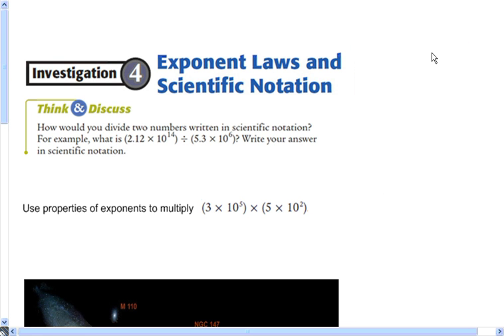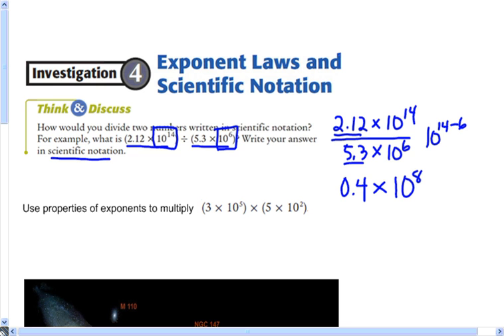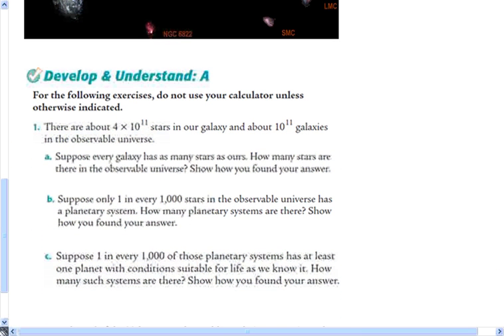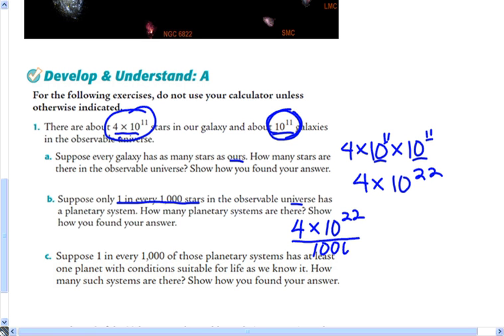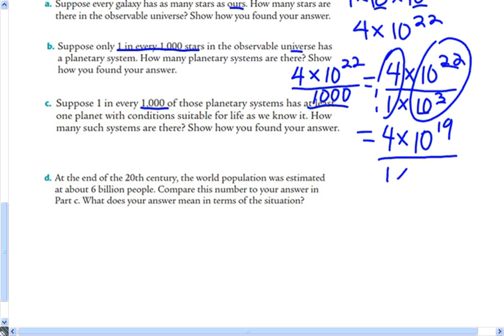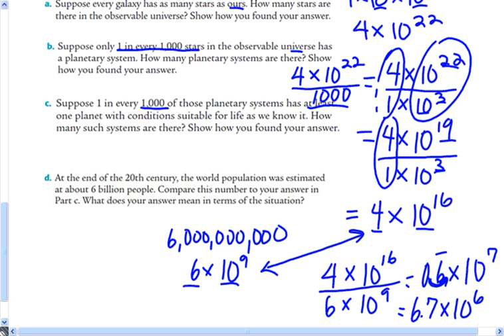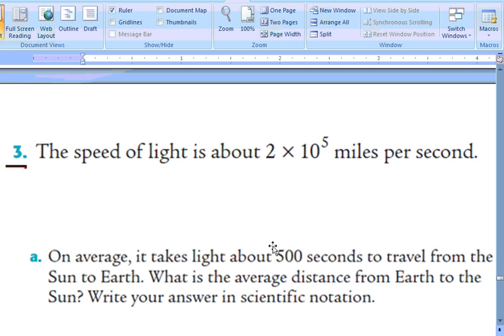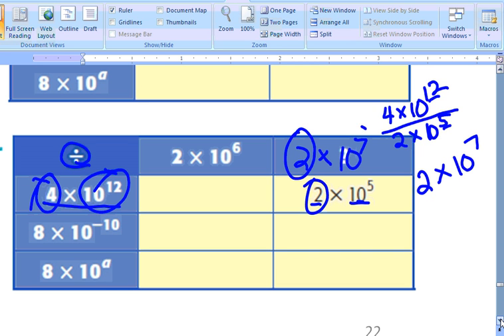Lesson 4 1 4